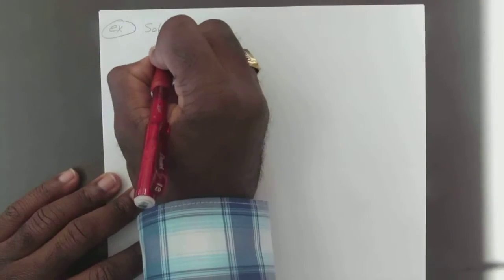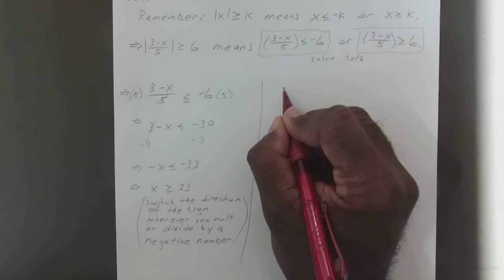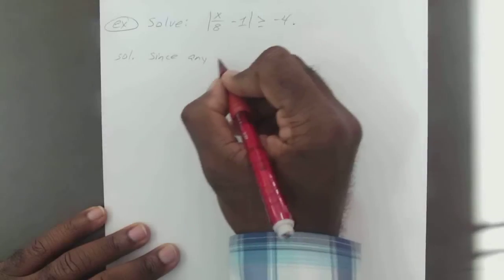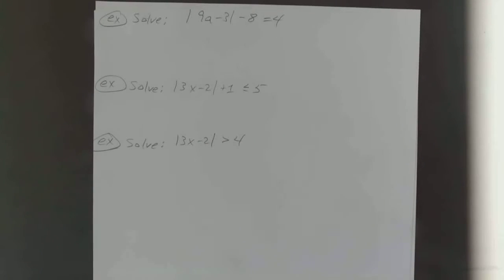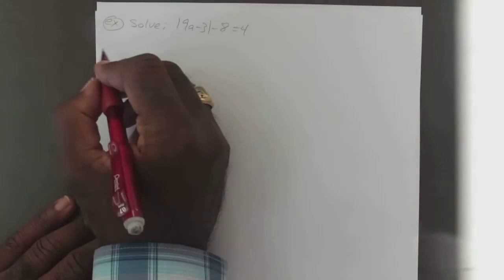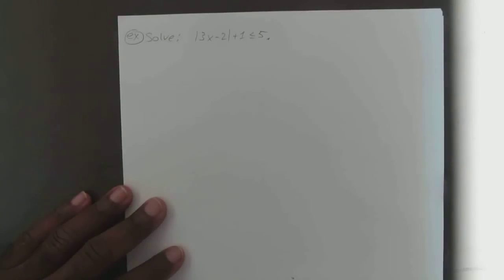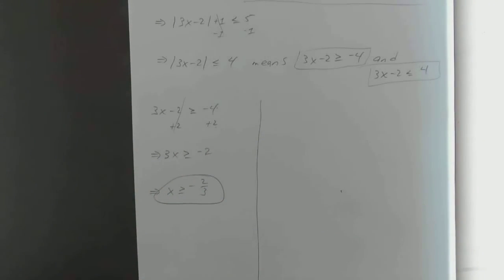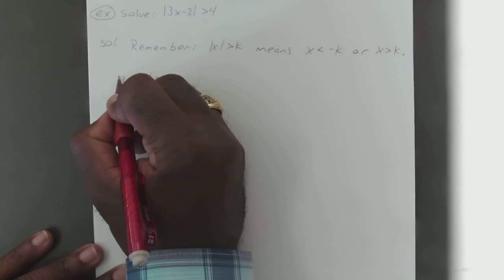1000 Class 10C